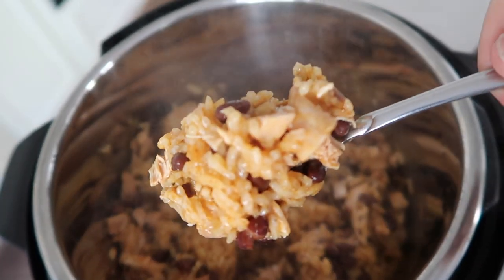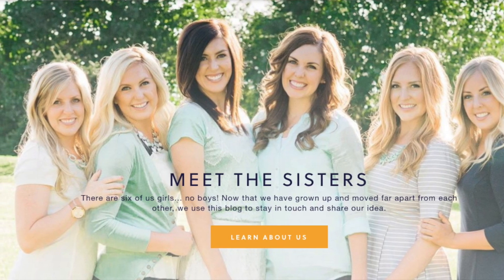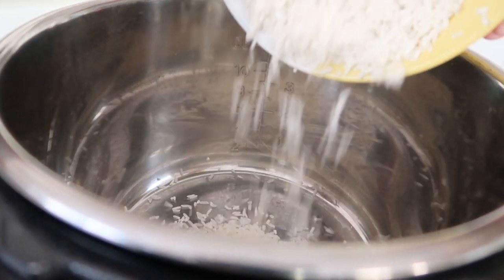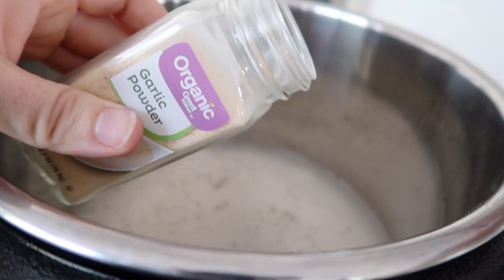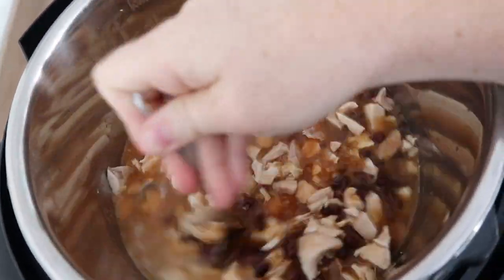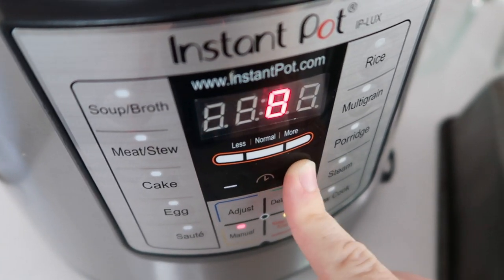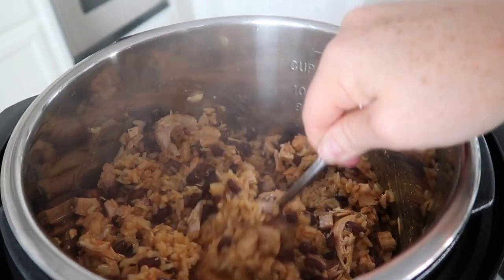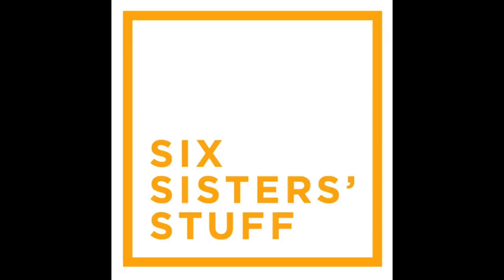Instant Pot Enchilada Chicken and Rice Bowls - Beginner Recipe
Looking for a quick recipe that is versatile? This Instant Pot Enchilada Chicken and Rice Bowls are SO easy to make and you can make many recipes out of it! For example:
Use it at filling for your Enchiladas
Let it be the main stuffing for your tacos
Put this Enchilada chicken and rice on top of your salad and add a little dressing
Or, you can add sour cream, avocado and other delicious things on top and eat it just out of the bowl!

Here are the ingredients you will need:
2 cups white rice
2 cups of chicken, cooked and chopped
2 1/2 cups water
1 (15 oz) can enchilada sauce
1 (14.5 oz) can black beans, rinsed and drained
1/2 tsp salt
1/2 tsp pepper
1 tsp garlic powder

Push Manual, cook for 10 minutes then do a quick release. Serve with toppings:
Toppings I like to use:
1-2 cups of your favorite  cheddar (depending on how cheesy you want it)
Sour cream
guacamole